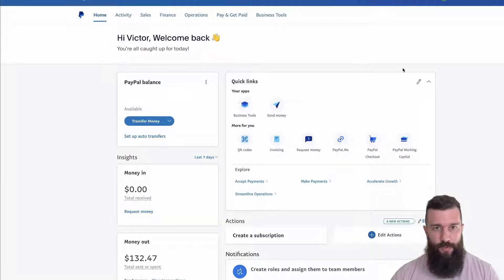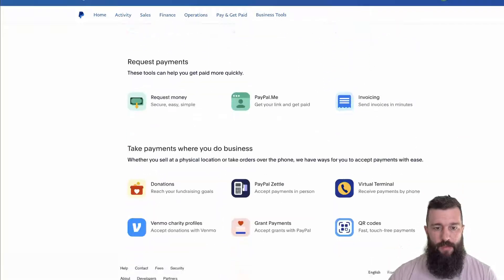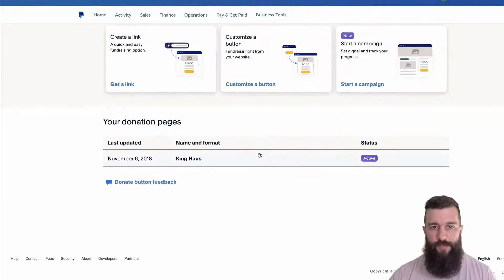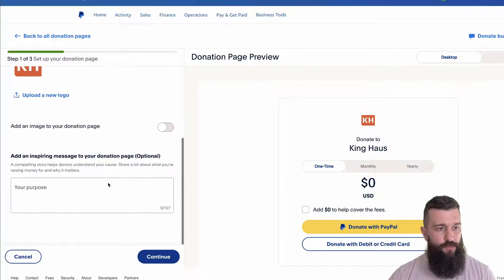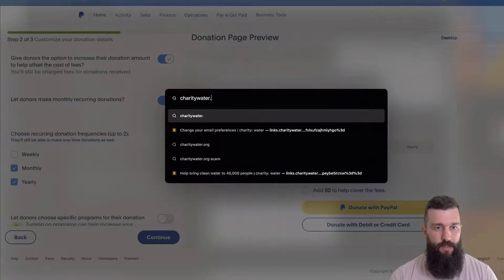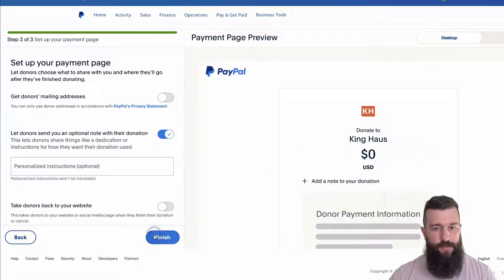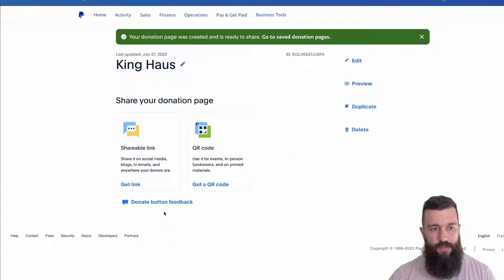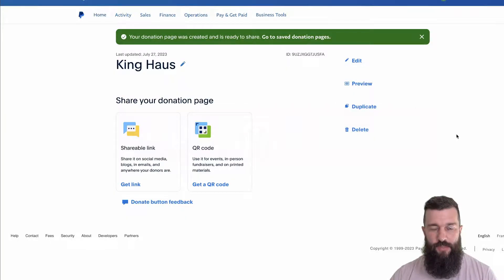How to create a Paypal donate link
This tutorial illustrates a step-by-step guide on setting up a PayPal donate button. It details the process, from logging into PayPal and accessing the 'Donations' section under business tools, to customizing the donate page. It also touches on adding consistent branding to your button and encouraging suggested donation amounts (like charitywater.org and every nonprofit ever).

00:00 Introduction
00:14 Accessing PayPal Business Tools
00:35 Creating a Customized Donate Button
00:48 Customizing the Donation Page
01:02 Exploring Donation Amount Options
01:19 Finalizing and Using the Donation Link

You want your business to look good and win work online. Strong Sites is here to help you do that, through courses, checklists, Squarespace templates, and tutorials